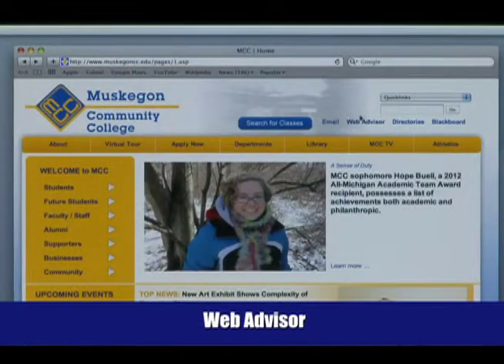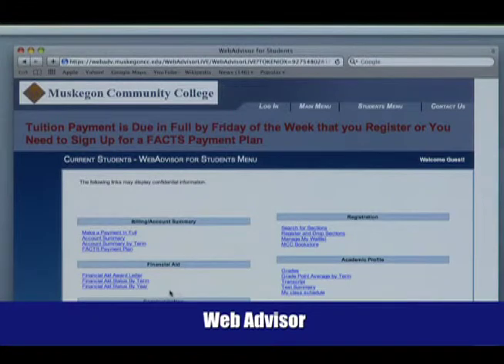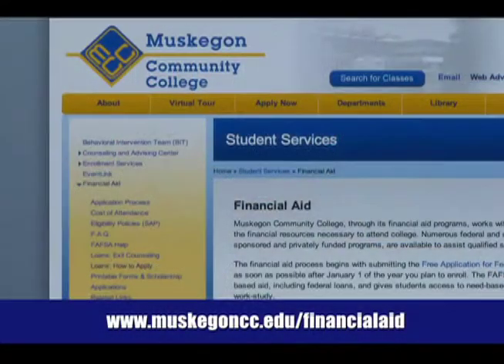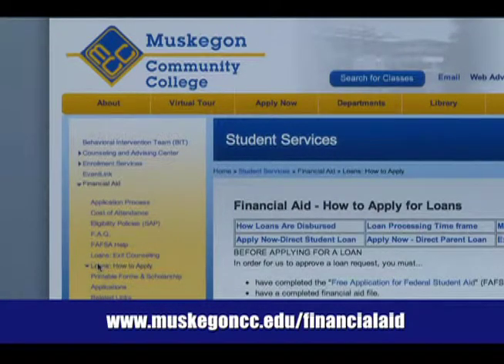Gateways To Opportunities: Financial Aid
Muskegon Community College presents Gateways to Opportunities, in which we discuss all topics pertaining to what one would need for better opportunities. In this episode, we talk about financial aid and paying for school.